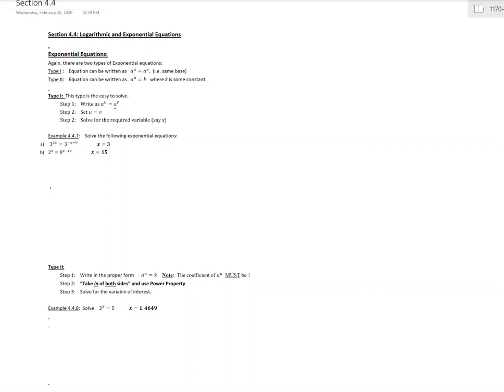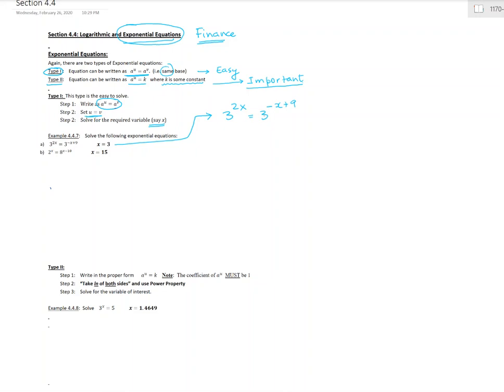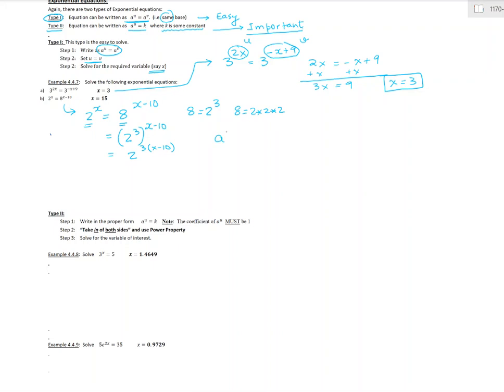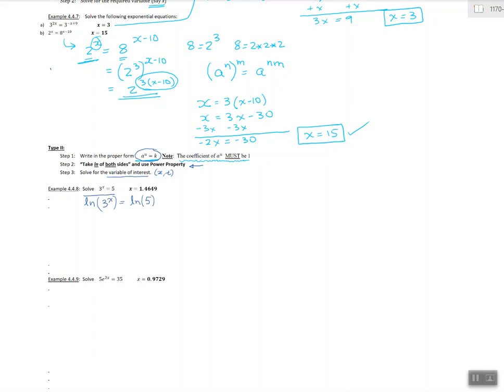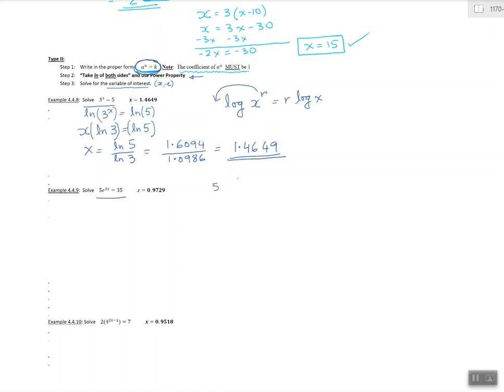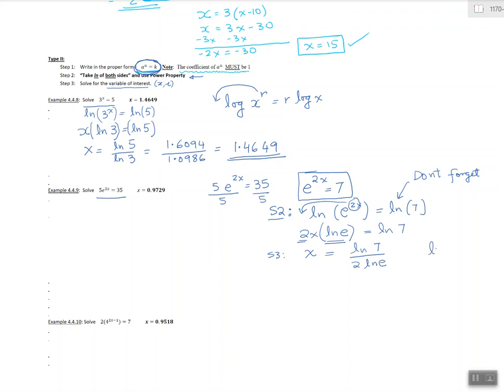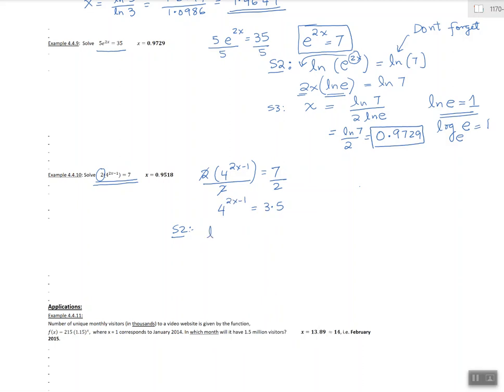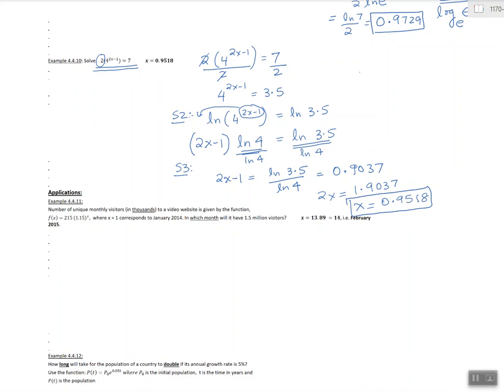Math 1170_Sec 4 4 - part 1